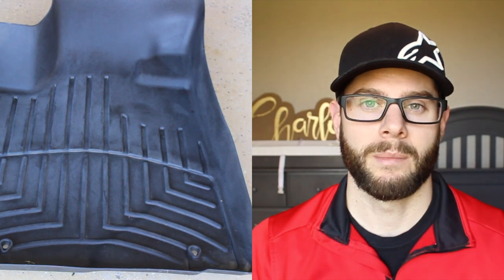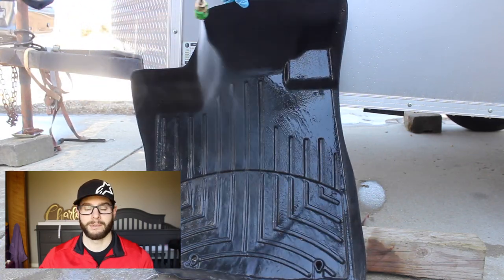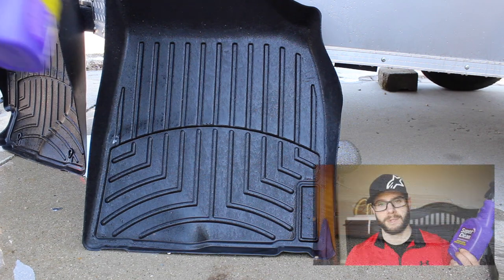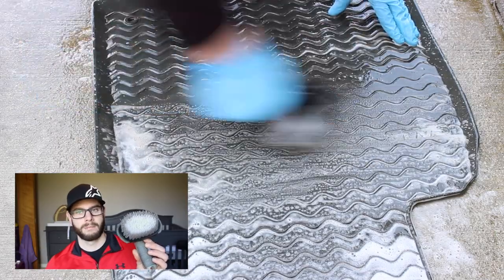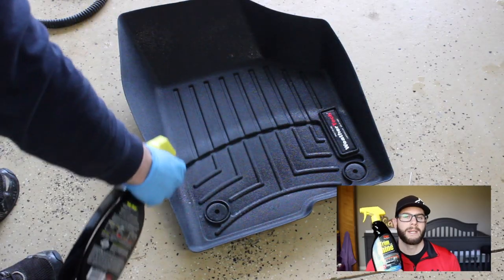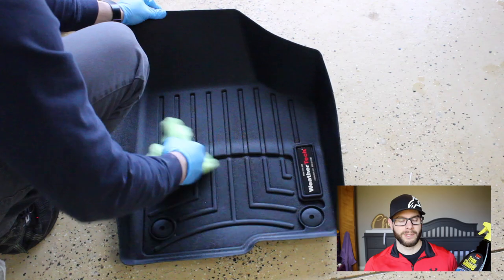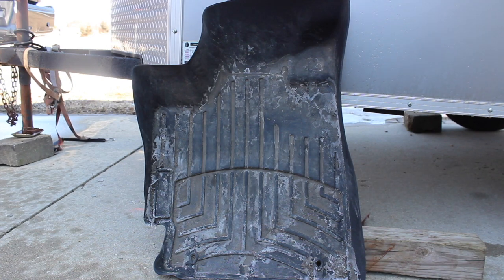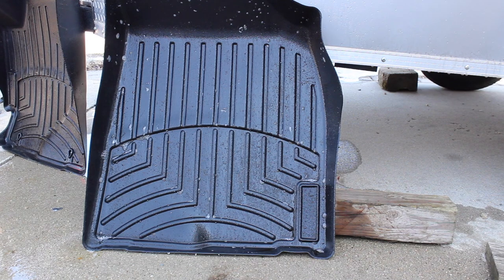How to Clean Weathertech Floor Mats at Home with Minimal Tools Required! Do it Yourself! Tech Tip!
I AM NOT LIABLE FOR SLIPPERY MATS! DO A LITTLE RESEARCH BEFORE ATTEMPTING THIS ON YOUR OWN!

Tech tips. Follow along as I show you have to clean your nasty old weather tech or rubber mats from home for less than $20 bucks! all you need is water and a few products I have linked below! Lets get started.

Super Clean cleaner-degreaser

Stoner Trim Shine

Music

This Feeling- Lakey Inspired.

Check out my Facebook page as well "Clean Machine Auto Detailing"

Microfiber Towels
Microfiber Drying Towel
Microfiber Wash Mitt
Undercarriage Washer
Boar’s Hair
Undercarriage Washer
6” Dual Action Polisher
5 inch backing plate
Meguiar’s Microfiber Cutting Disc
Lake Country 5.5” Pads
FLEX Swirl Finder Light
Carpet Brush
Detailing Clay
Foam Cannon
Grit Guards
McCulloch MC1375 Steam System
Drill Brush Set
Carpet Brush
Bug Remover
All Purpose Cleaner
Iron Decon
303 Aerospace Protectant
Super Clean cleaner-degreaser